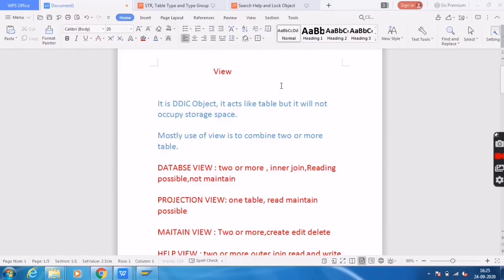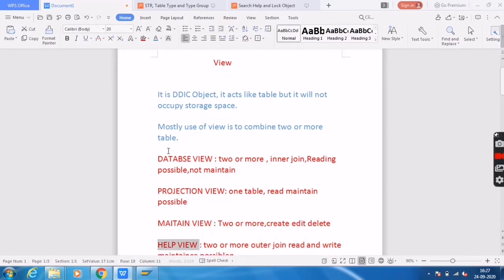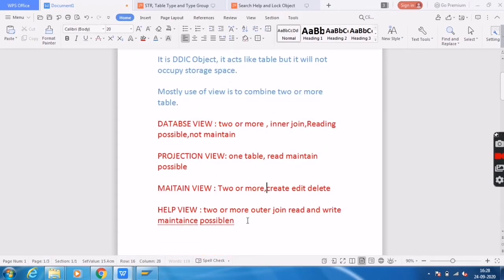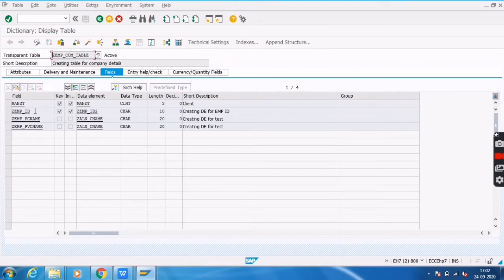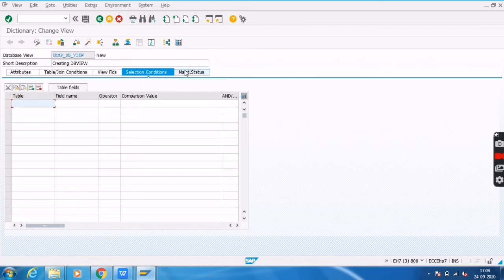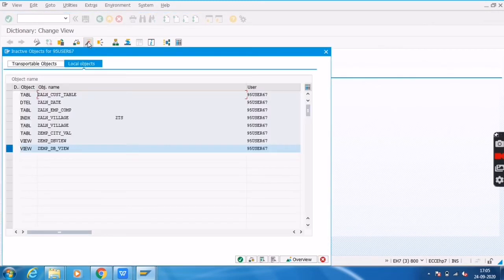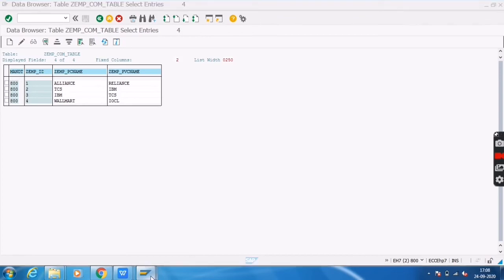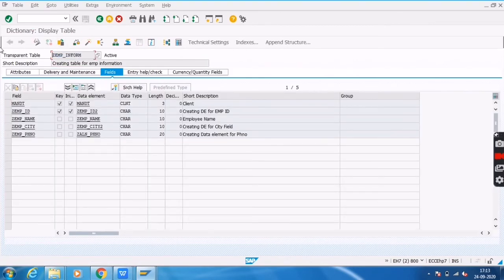SAP ABAP Tutorials-DDIC-Creating Database View and Projection View with Real-Time Scenarios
Here I have explained about..
1.What is the view.
2.Types of views.
3. Creating Database View.
4. Creating Projection View.
5. Some Real-Time Scenarios
6. Interview questions.

By..
V&Y...